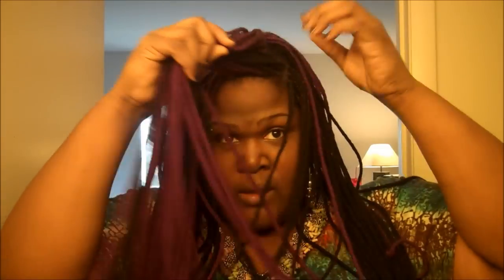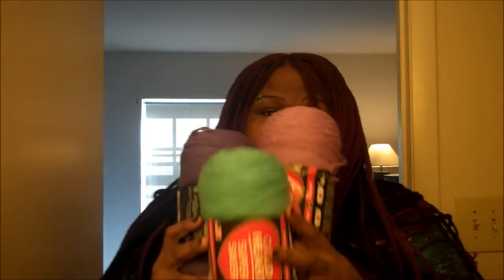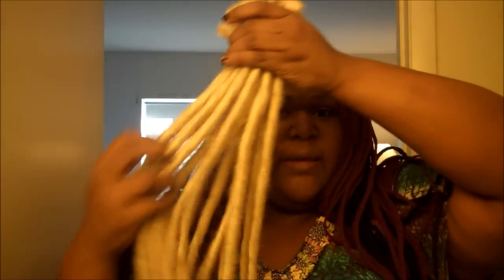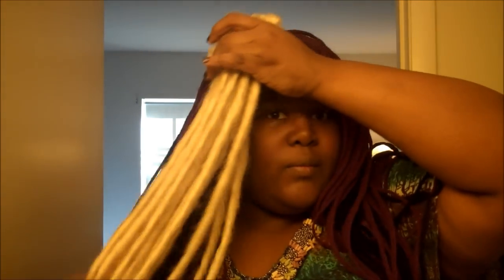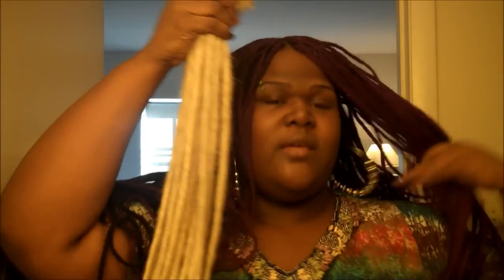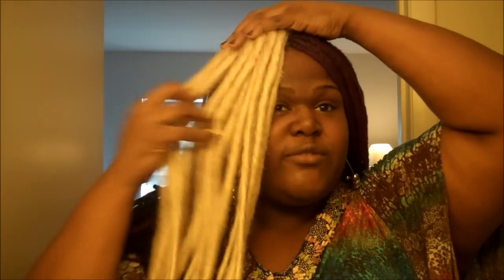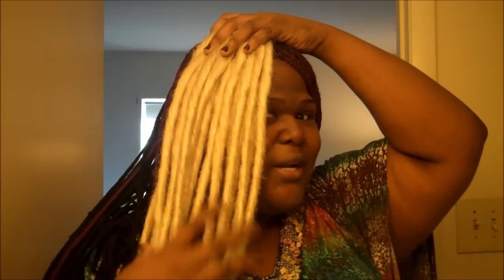How to sew in wefted genie locs/yarn braids part 1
this is a tut showing you how to sew in custom yarn braids by ChocletDip